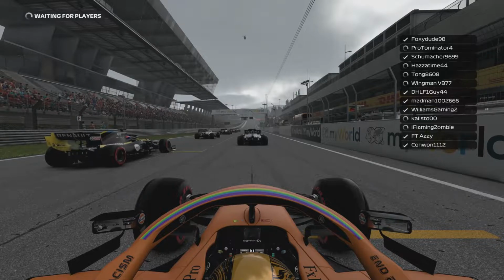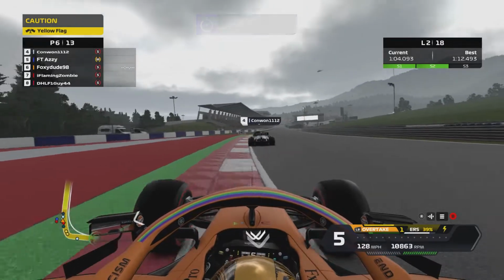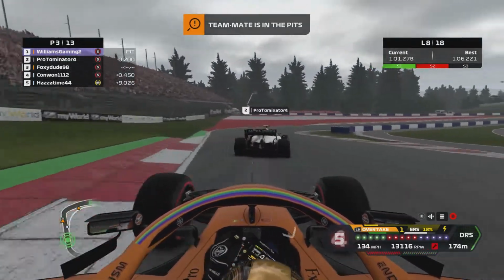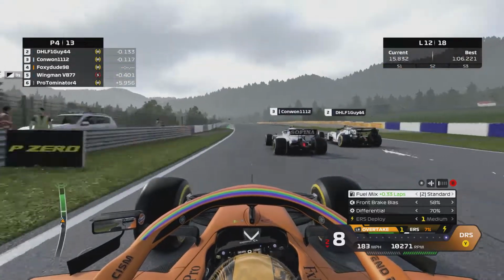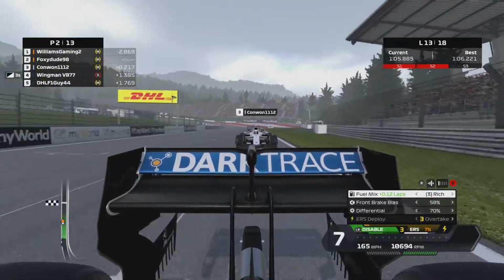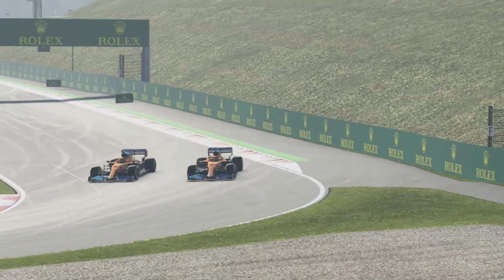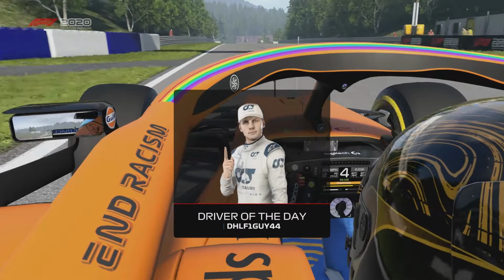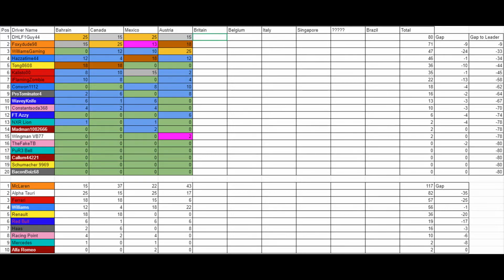F1 2020 Subscriber Championship S2 Round 4 - Hardcore Racing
Welcome back to a new season of F1 2020 Subscriber Championship. Enjoy